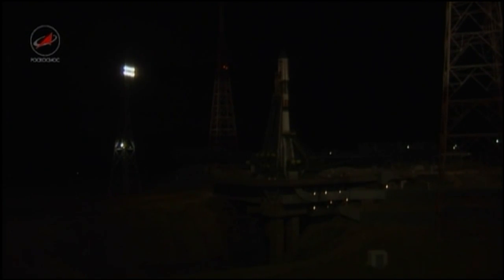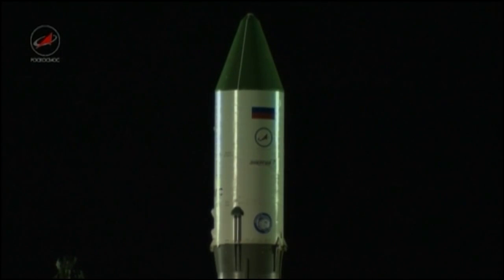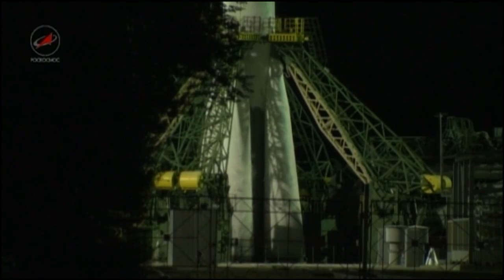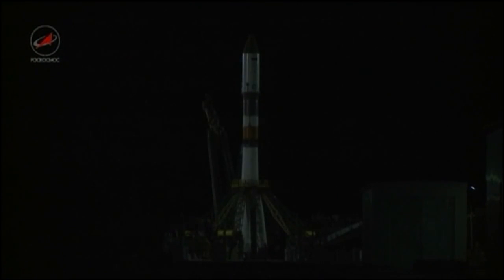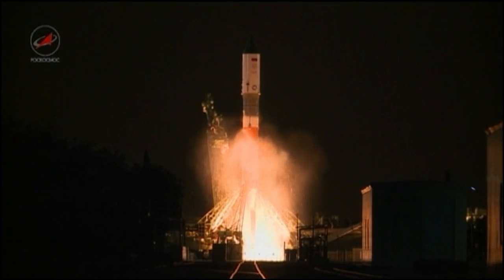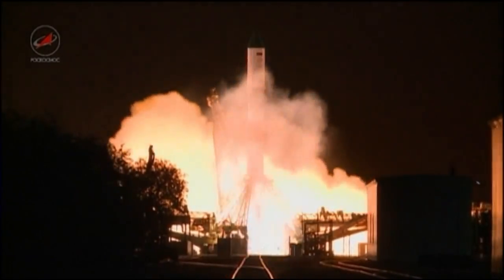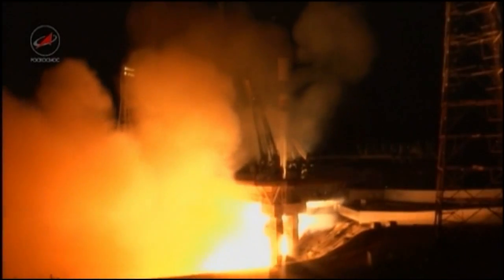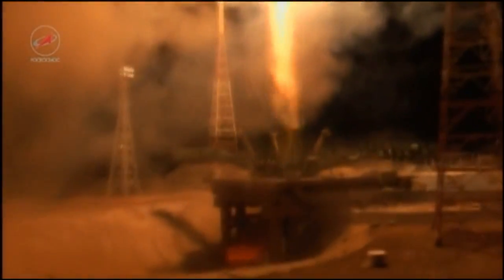Russian Cargo Ship Launches to the Space Station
At the Baikonur Cosmodrome in Kazakhstan, the unpiloted ISS Progress 64 cargo ship launched at 5:41 p.m. Eastern time July 16 (3:41 a.m. Baikonur time on July 17), carrying three tons of food, fuel and supplies for the residents of the International Space Station. Less than nine minutes after launch, the Progress arrived in its preliminary orbit to begin a two-day journey to the station, where it will automatically dock to the Pirs Docking Compartment on the Earth-facing side of the Russian segment of the outpost July 18, U.S. time. The new Progress will remain docked to the station until mid-January 2017.